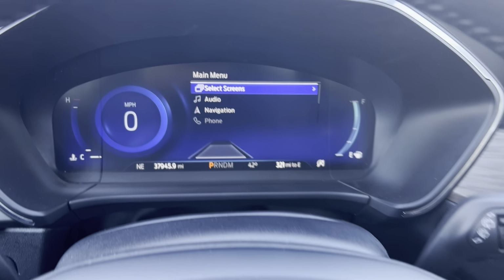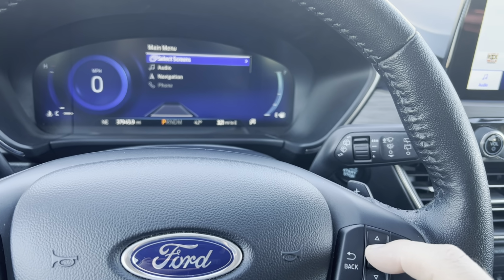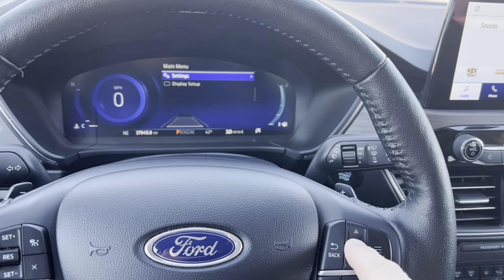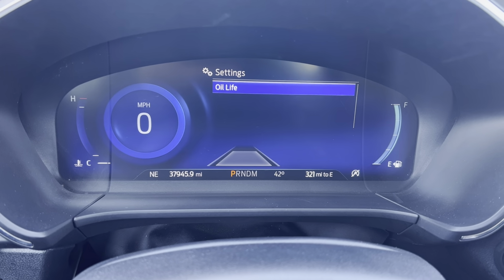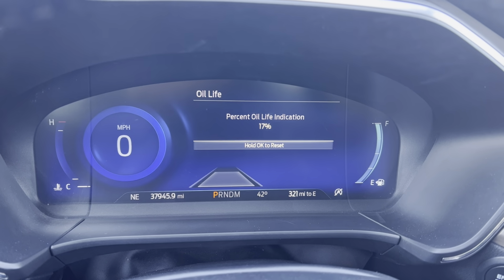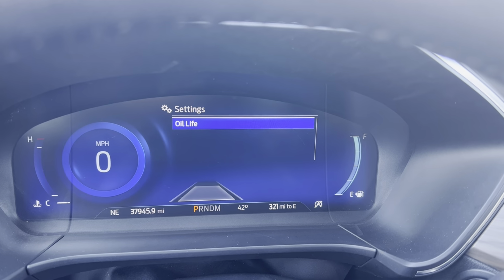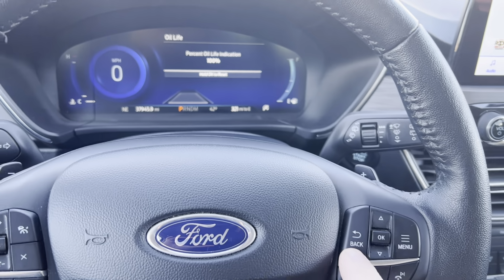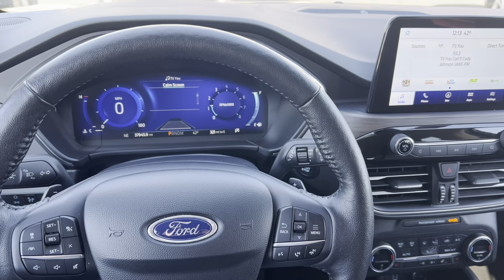2020 Ford Escape - How to Reset the Oil Life Oil Change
This video shows you step by step on how to reset the Oil light indicator on a 2020 Ford Escape.

Happy to answer any questions, drop them in the comment section.